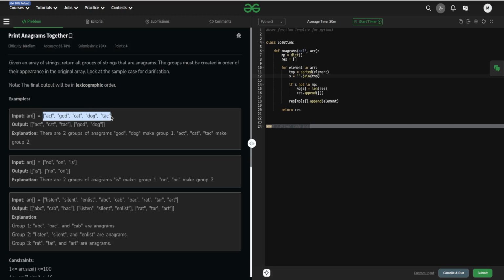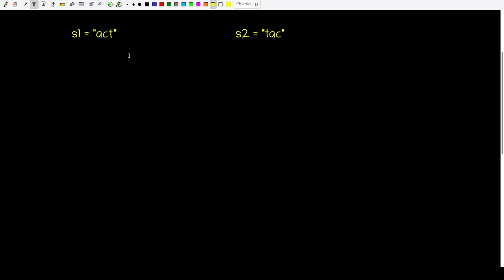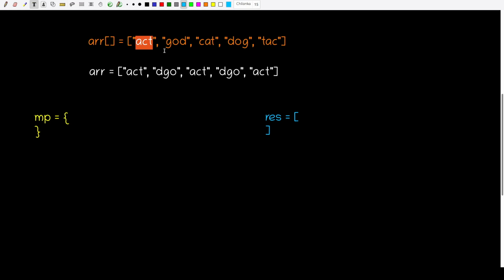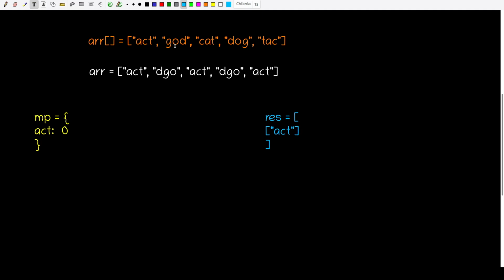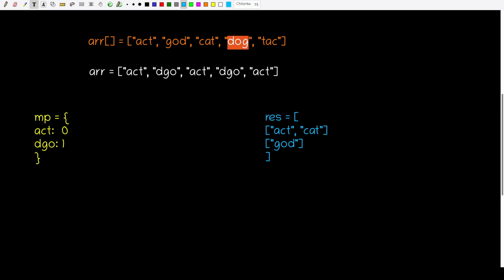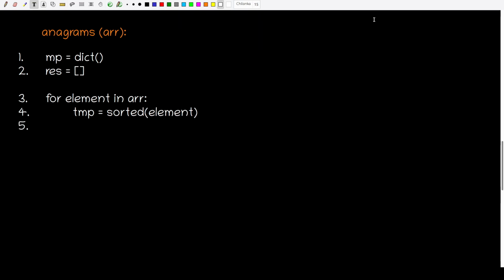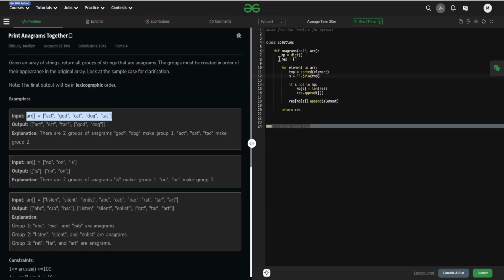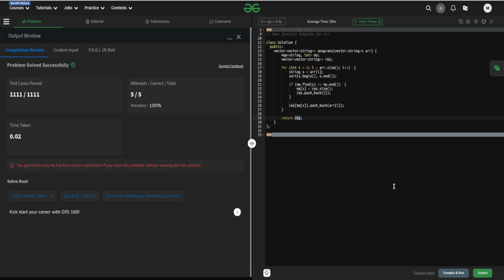Print Anagrams Together | GeeksForGeeks | Problem of the Day | Python | C++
Given an array of strings, return all groups of strings that are anagrams. The groups must be created in order of their appearance in the original array. Look at the sample case for clarification.

Note: The final output will be in lexicographic order.

Examples:

Input: arr[] = ["act", "god", "cat", "dog", "tac"]
Output: [["act", "cat", "tac"], ["god", "dog"]]
Explanation: There are 2 groups of anagrams "god", "dog" make group 1. "act", "cat", "tac" make group 2.
Input: arr[] = ["no", "on", "is"]
Output: [["is"], ["no", "on"]]
Explanation: There are 2 groups of anagrams "is" makes group 1. "no", "on" make group 2.
Input: arr[] = ["listen", "silent", "enlist", "abc", "cab", "bac", "rat", "tar", "art"]
Output: [["abc", "cab", "bac"], ["listen", "silent", "enlist"], ["rat", "tar", "art"]]
Explanation:
Group 1: "abc", "bac", and "cab" are anagrams.
Group 2: "listen", "silent", and "enlist" are anagrams.
Group 3: "rat", "tar", and "art" are anagrams.

0:00 Problem Statement
0:50 Solution
5:47 Pseudo Code
7:18 Code - Python
8:01 Code - C++